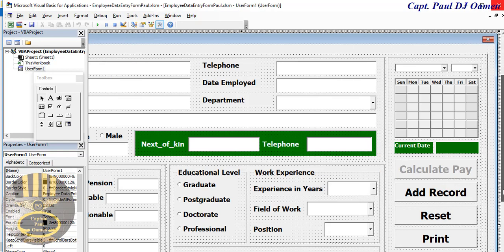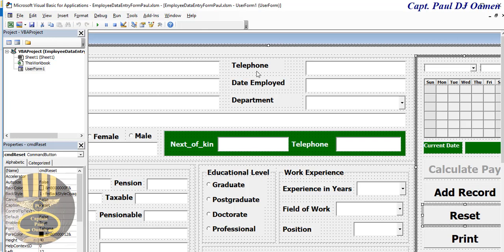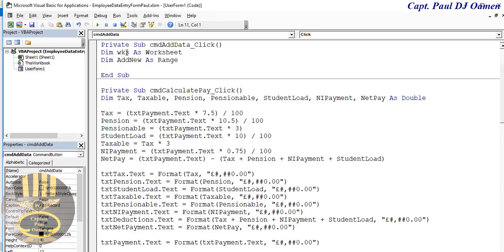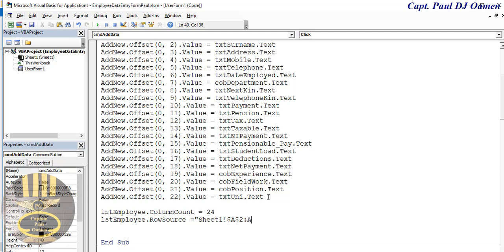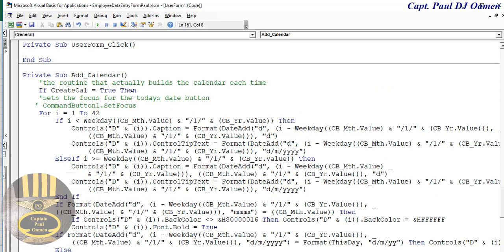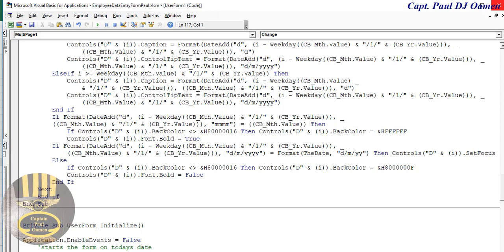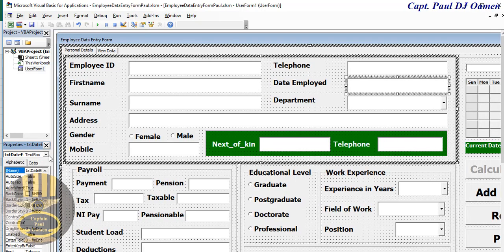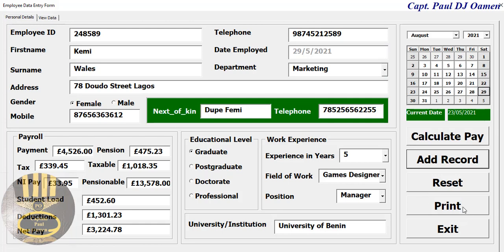How to Create Data Entry Form in Excel using VBA - Part 2 of 2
How to Create Data Entry Form in Excel using VBA